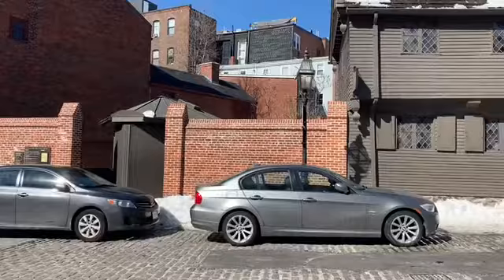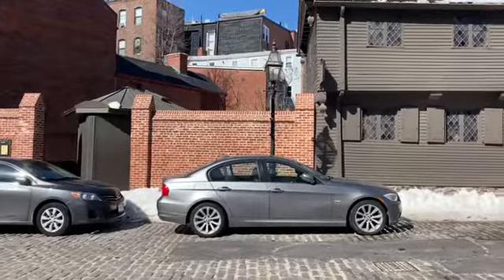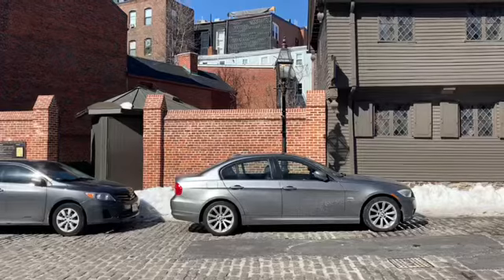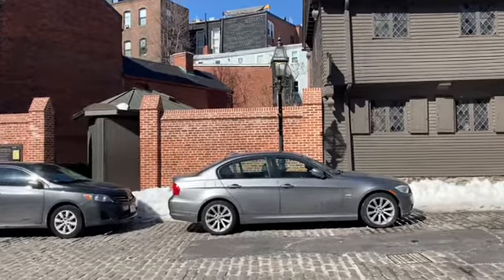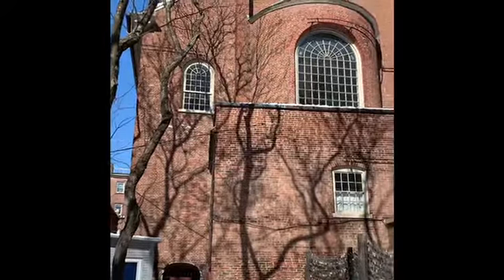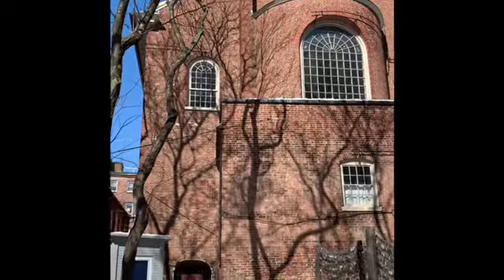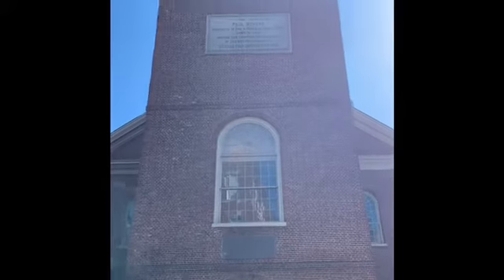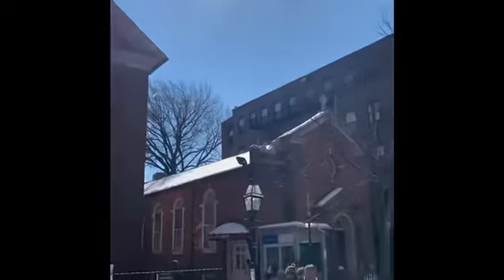Freedom Trail #2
Yup, it’s the second of a three parter on Boston’s Freedom Trail and Fallout 4